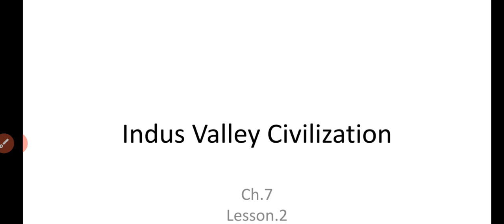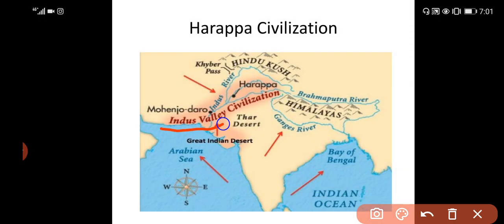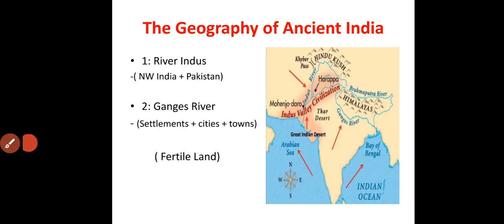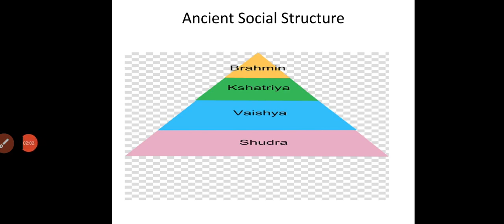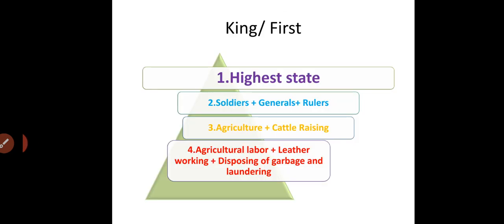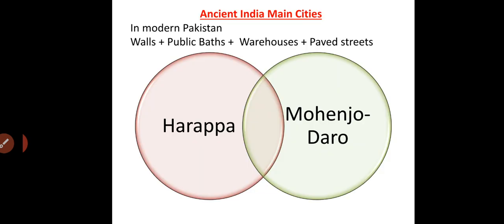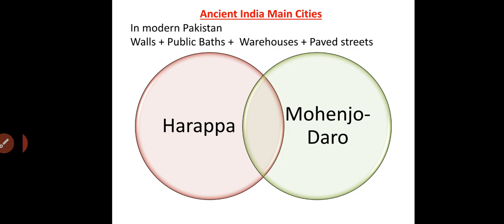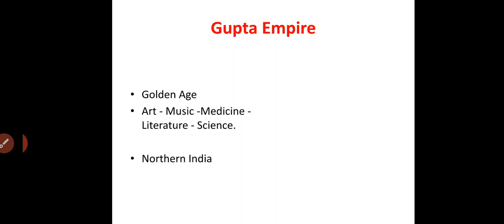International section.. Grade 4.. (Indus Valley Civilization).. Shurooq